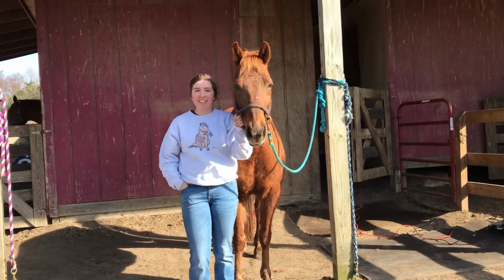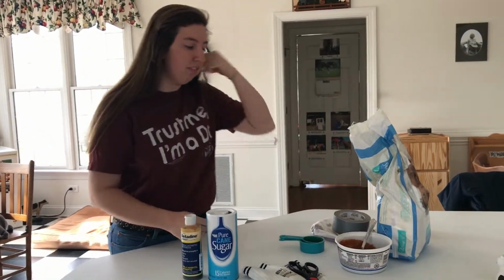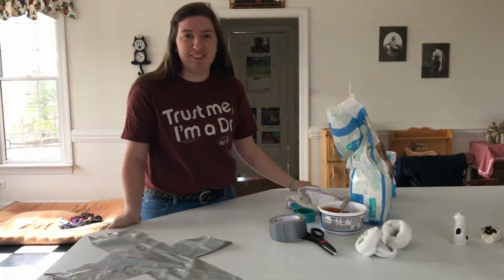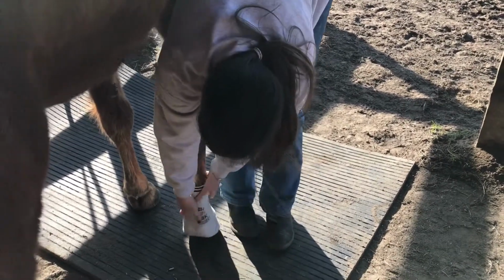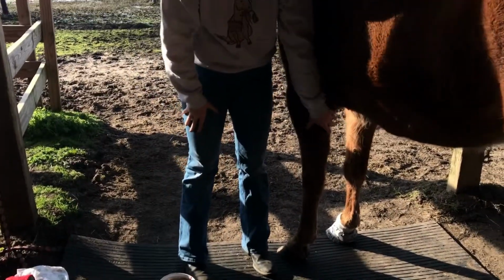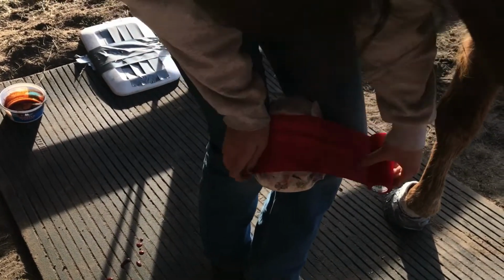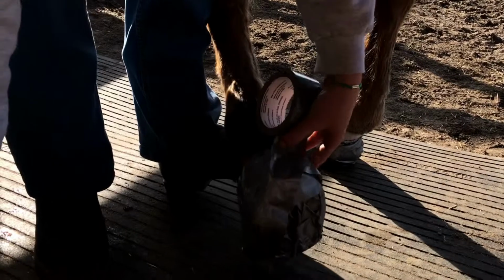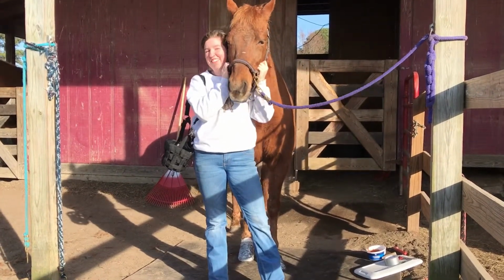Laminitis and Sugardine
Lameness and Disease project sp2019